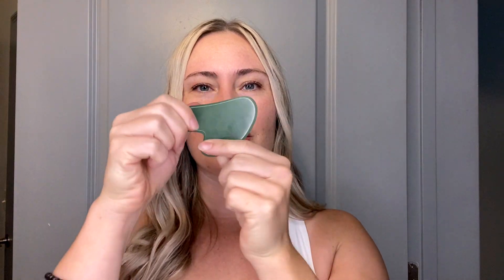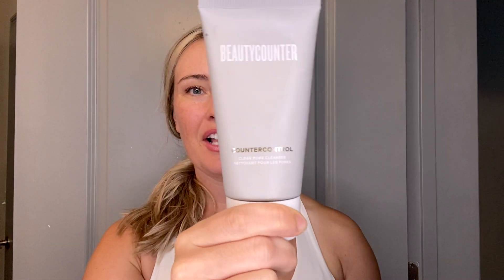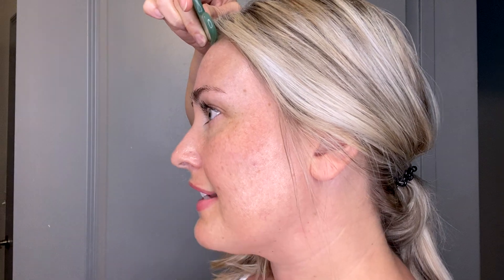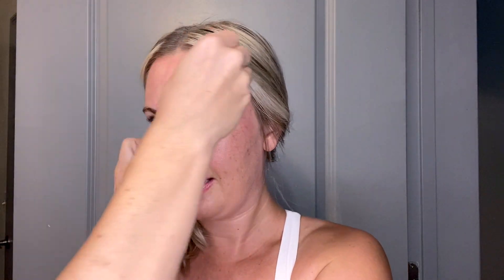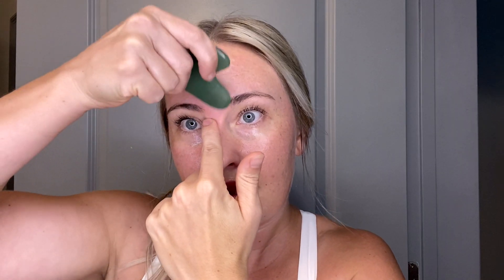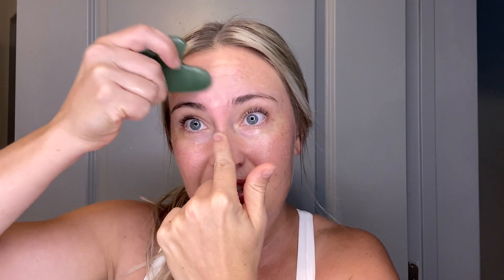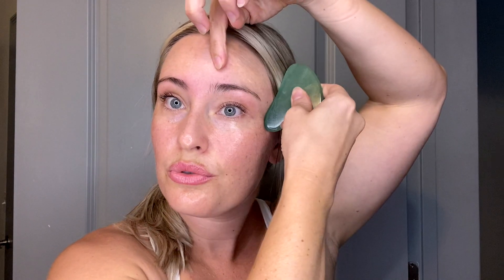NEW GUA SHA FACIAL MASSAGE TUTORIAL